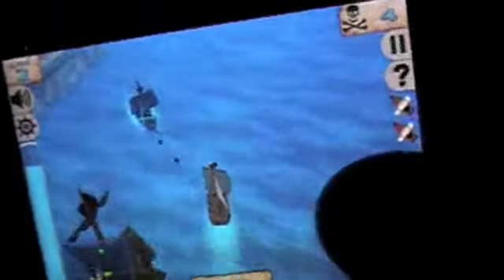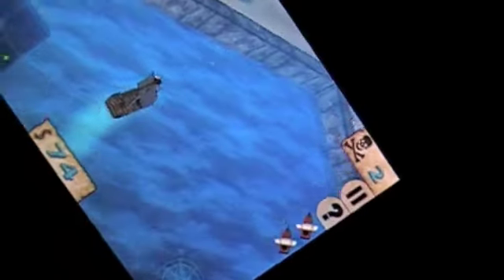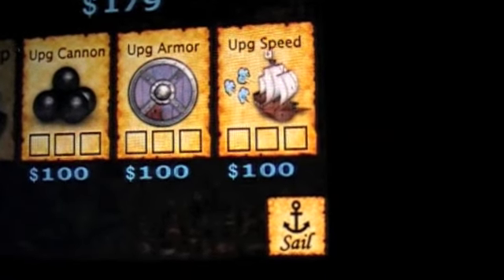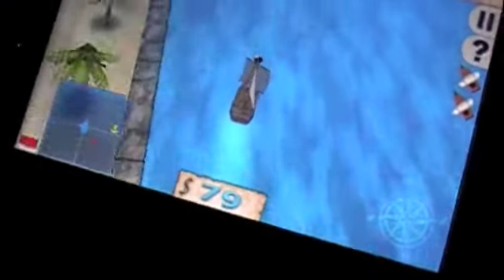Pirate Waters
Very fun game using the accelerometer to guide your chosen pirate ship. See if you can get all the booty (no not that kind of booty). Pirate Ship is $0.99 or you can test drive the lite version, Pirate Ship Lite. CM